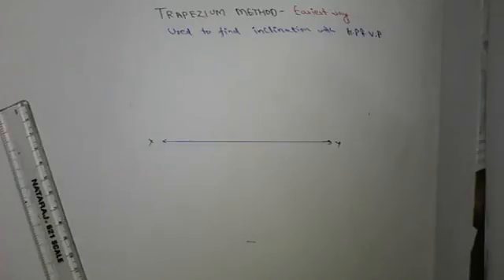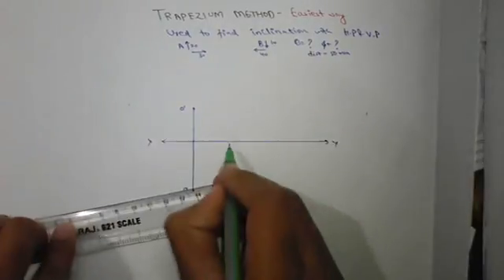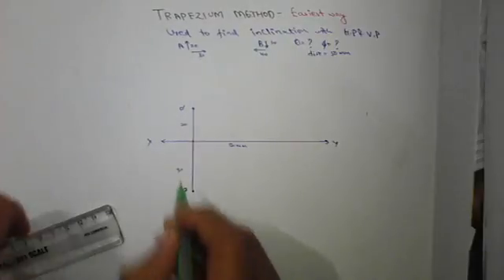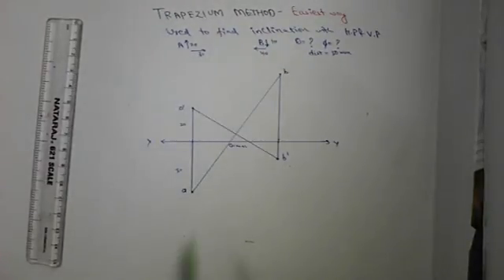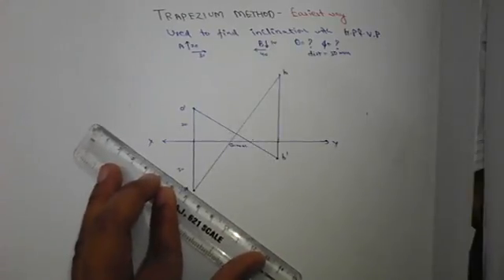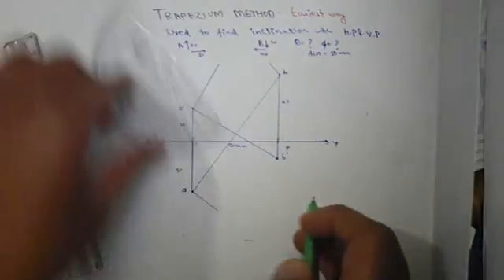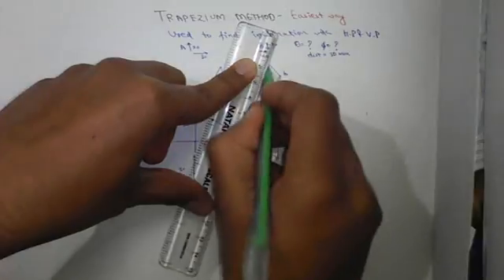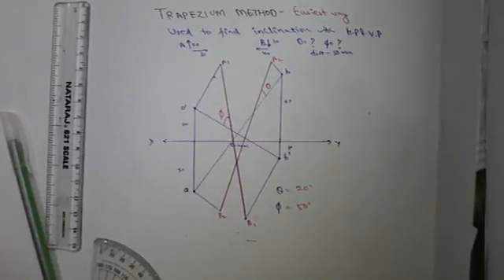TRAPEZIUM METHOD - PROJECTION OF LINE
Trapezium Method - Easiest method to find inclination with HP & VP Line